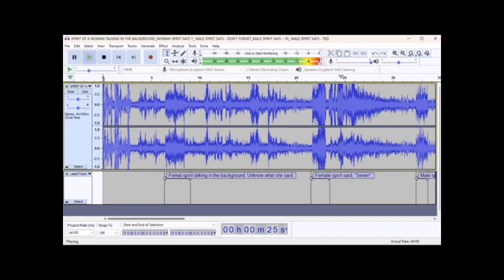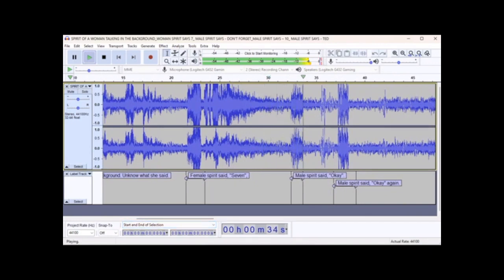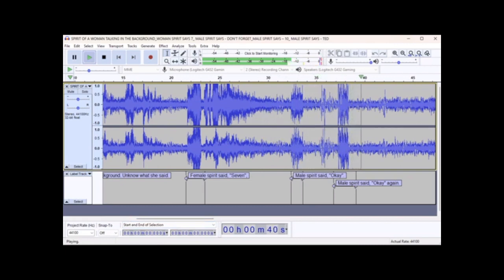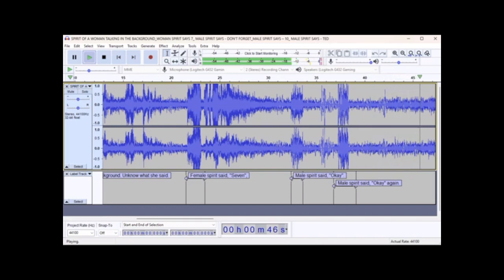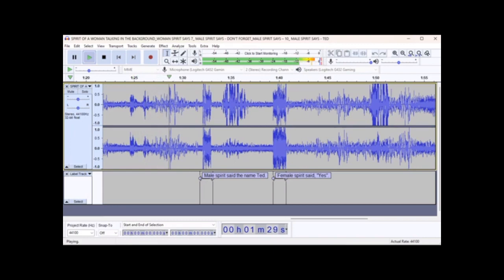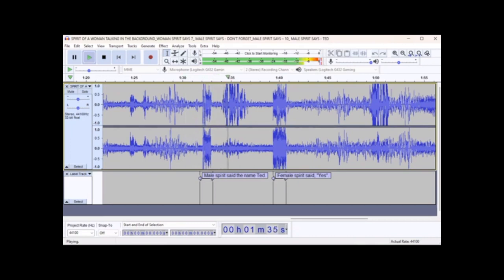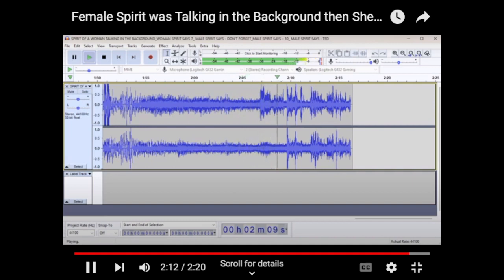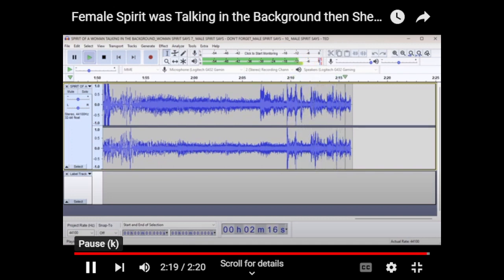Phantasm Paranormal video from Barnard Park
Phantasm Paranormal says a female spirit was talking in this video from Fremont's Barnard Park.